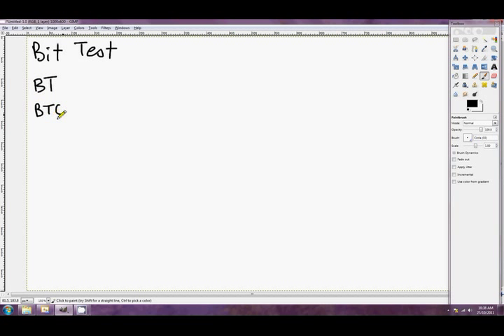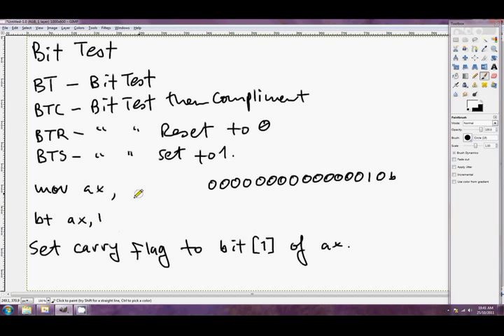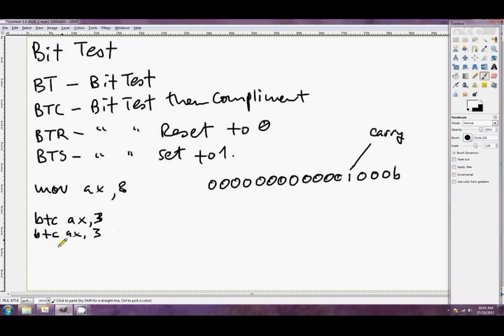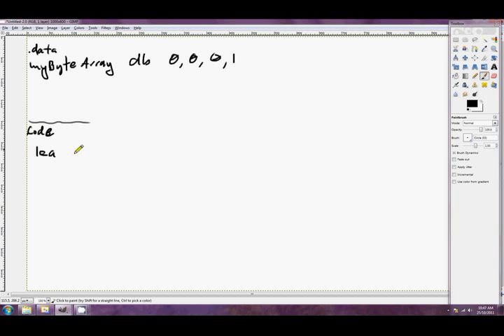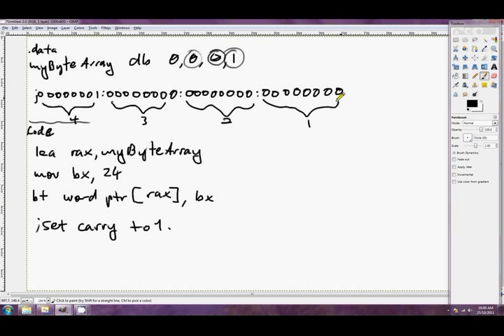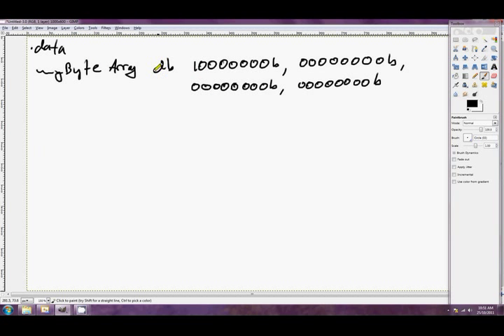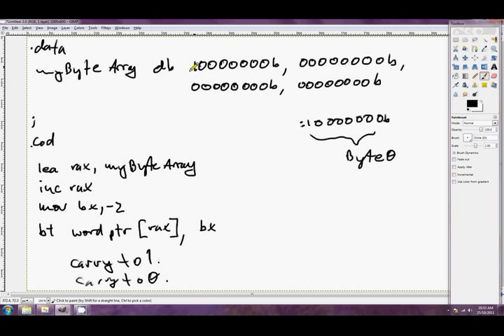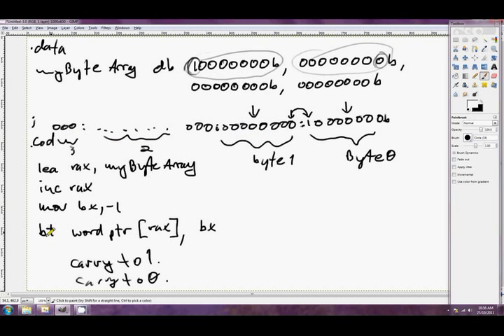x64 Assembly Tutorial 30: Bit Test Instructions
In this tutorial we'll be looking at the Bit Test instructions. There's 4 of them, BT, BTC, BTR and BTS. They all perform a bit test but through using the C/R or S options you can optionally compliment, reset to 0 or set 1, the bit that you test.

These instructions treat all of RAM as a single bit array. For example you could index the 1024th bit from the byte RAX is pointing to with:
mov bx, 1024
bt word ptr [rax], bx

Note that you can't make RAX point to the 6th bit of a byte. x86 and x64 architectures only allow byte addressing.

You can also check bits in a negative direction since the second operand (if it's a register) is seen as signed!